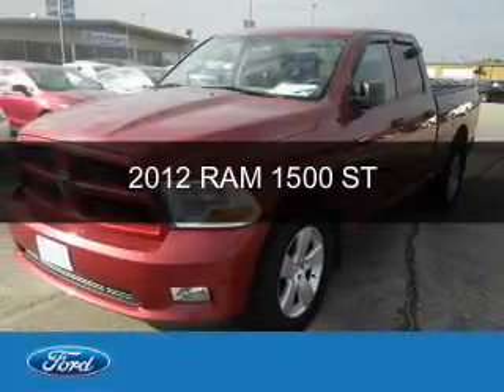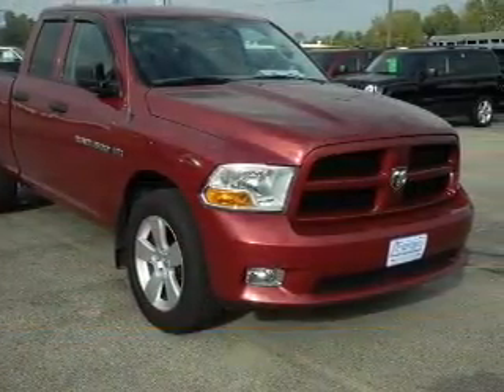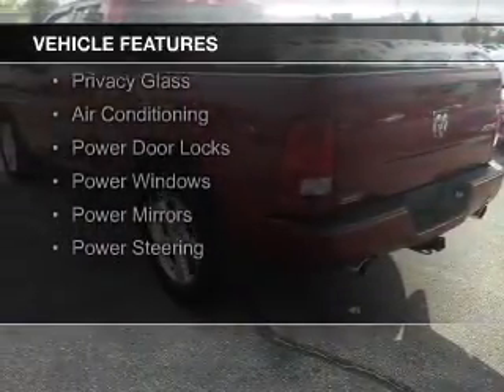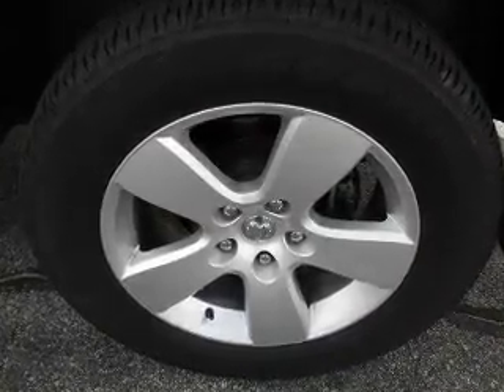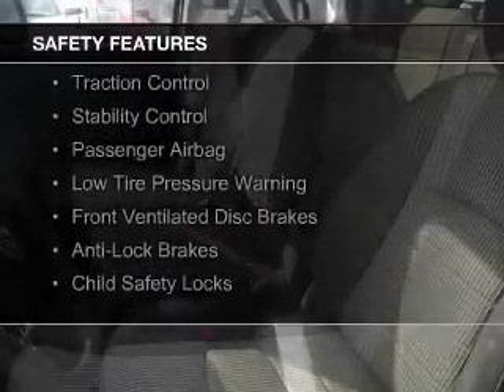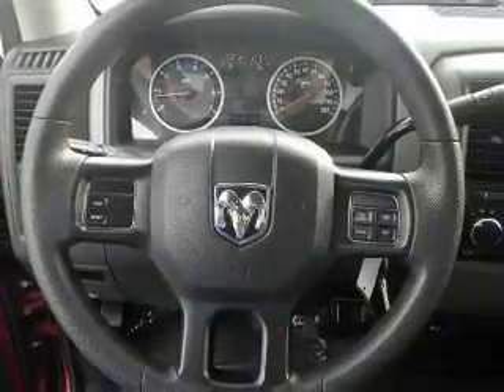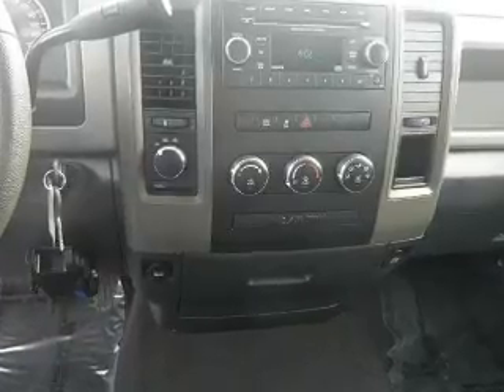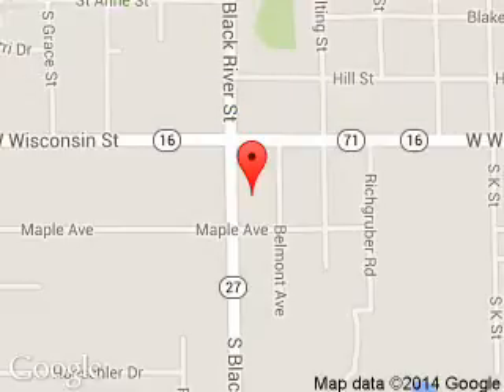2012 RAM 1500 - Sparta WI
Phone:
Year: 2012
Make: RAM
Model: 1500
Trim: ST
Engine: 5.7 liter 8 cylinder 16 valve
Transmission: 6-Speed Automatic
Color: Deep Cherry Red Crystal
Mileage: 72142
Address:
615 South Black River Street